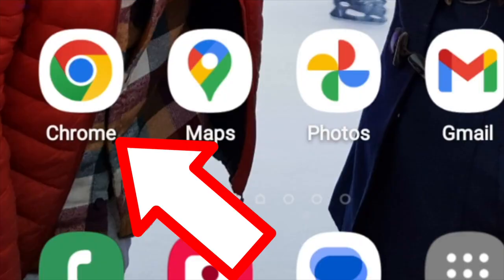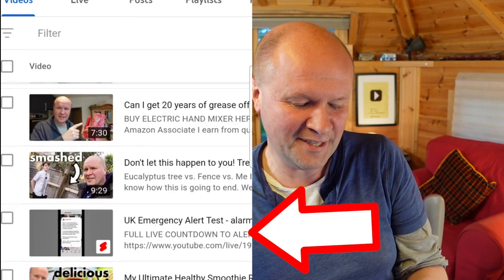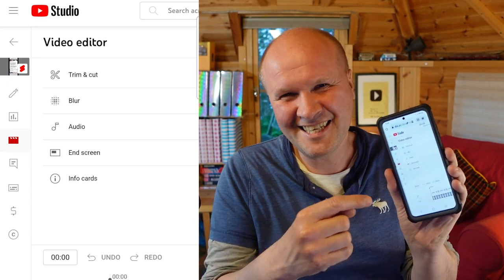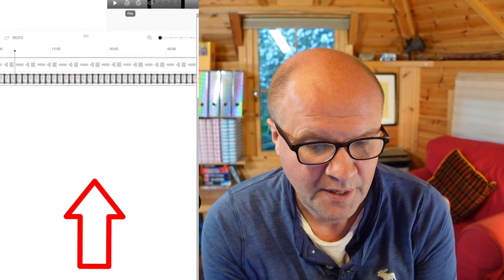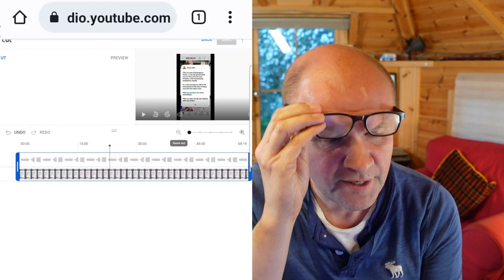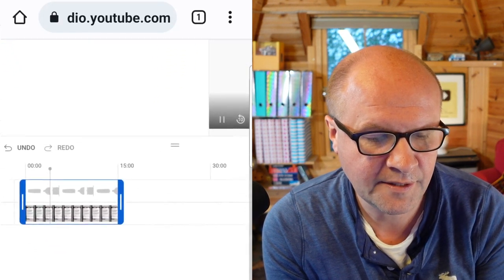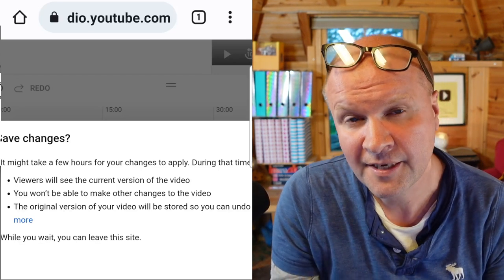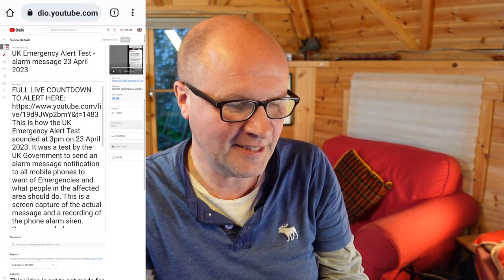How to EDIT YouTube Short AFTER publishing!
Do you want to edit your YouTube Short video AFTER you have already published it and gone live? If you're already hit publish on your YouTube shorts, you'll know that you do not want to lose those views... but how can you edit a clip out of the video if it can already be seen?
I walk you through editing YouTube Shorts using the YouTube Editor tab in YouTube Studio, a step by step tutorial for beginners. It works much better and is much easier using the desktop YouTube Studio, but we'll edit the short using only a mobile cell phone and a browser like Chrome or Safari.

Camera: SONY ZV-1, BUY ONE HERE:
Desk microphone - DEITY D3 PRO MIC

0:00 How to edit a YouTube Shorts video after it is published
0:49 How to cut out part of a YouTube Short video after it has gone live, while it can still be seen